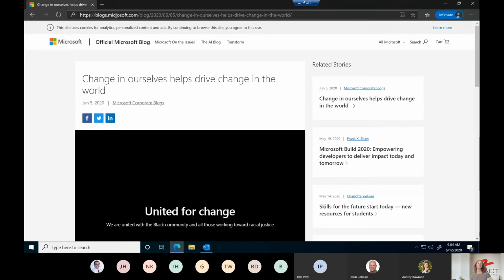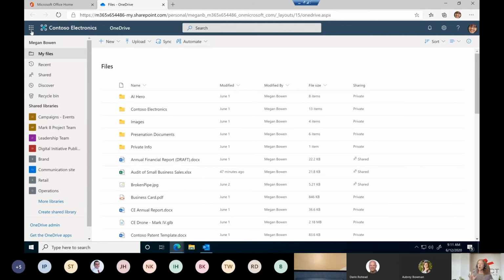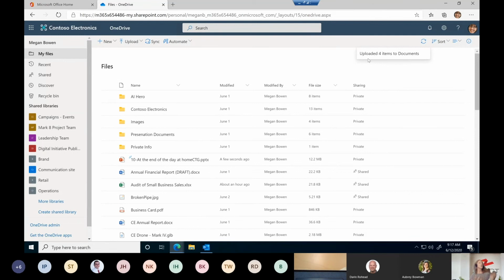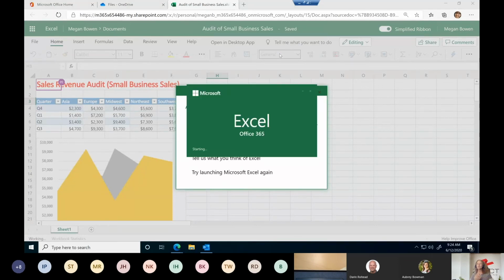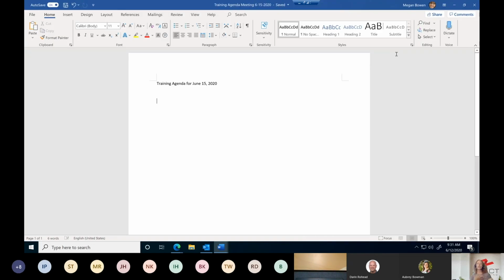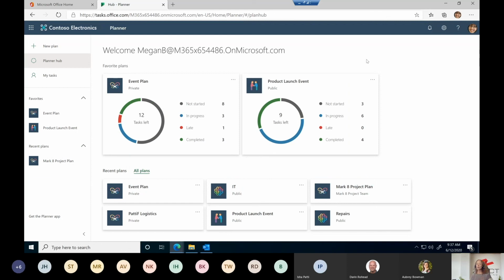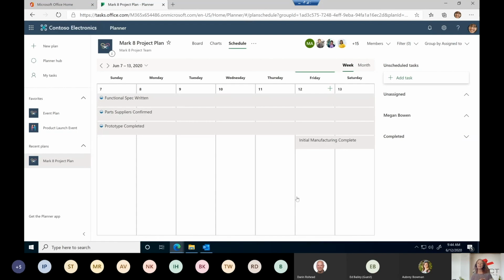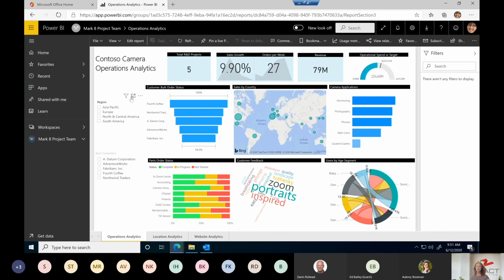Microsoft Office 365 Webinar Training with Elissa Smith and ZAACT Consulting - Remote Work Empowered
ZAACT Consulting, a Utah based Microsoft consulting company, has teamed up with Microsoft expert Elissa Smith to provide you with an opportunity to understand and learn how to navigate and work remotely using Microsoft office 365. Utilize Office 365 to work with both the desktop and browser-based applications of the Microsoft family. Briefly explore other Microsoft Office 365 apps like Planner and Power BI online.

Part 1: Accessing and Navigating in Microsoft Office 365
Benefits of Microsoft Office 365 and using browser-based applications.
Login into Office.com portal
Navigate seamlessly in Office 365
Create content using Office 365 applications like Word and Excel online

Synchronize your OneDrive files with your local device

Part 3: Manage tasks with Microsoft Planner
Add Microsoft Planner for task management to a channel of your Team
Filter, group, and view your tasks in Planner’s views
View your Plan outside of Teams

Part 4: View Powerful Dashboards with Power BI Online
Open and view a dashboard in Power BI Online
Understand licensing and Power BI versions
Create and view a simple dashboard

If you have any immediate questions on Office 365, Planner, OneDrive, or PowerBI, go for a free consultation.

Join our e-mail list to stay up to date on new webinars